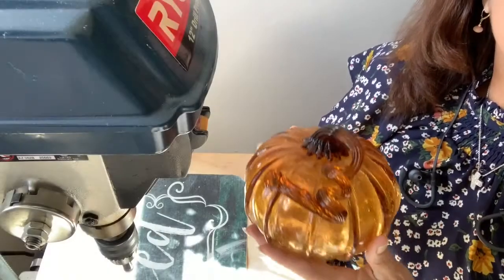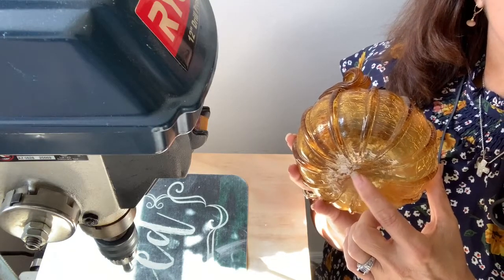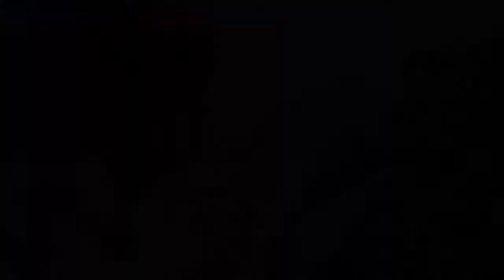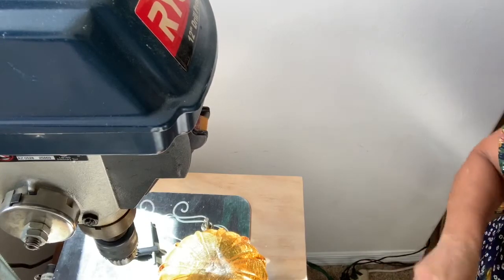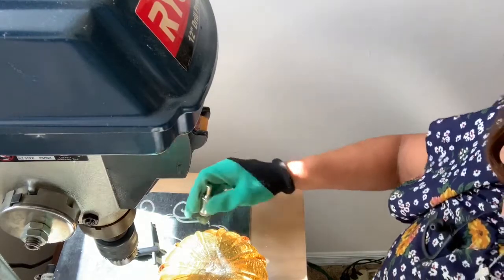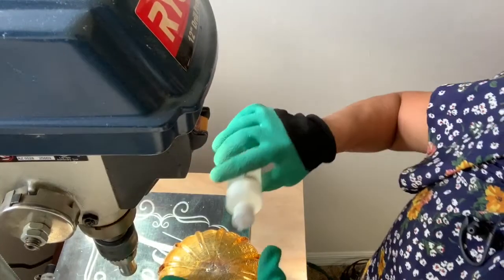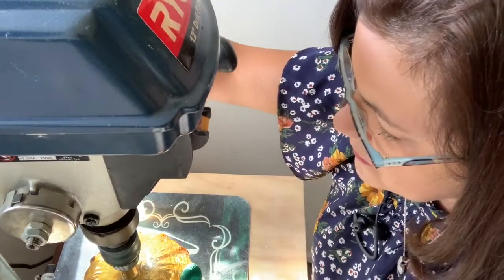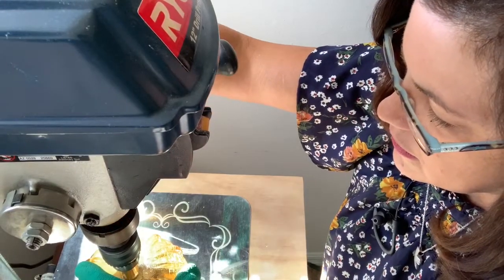How to make a garden glass pumpkin stake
How to make a garden pumpkin stake
Hand made by Robin Clayton

List of items needed to create the art.
Glass already pre-assembled and cleaned
Drill Press or Cordless drill
Diamond glass drill bit
Solar power mounting stake
Safety Gloves/protective eye ware
Water for drilling
Your creativity.😁

Thanks so much! Robin Clayton